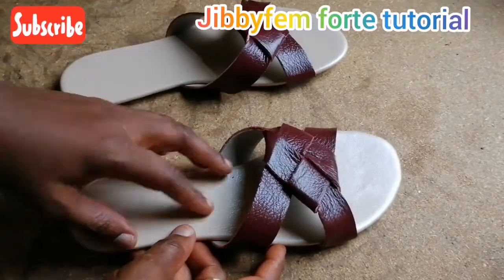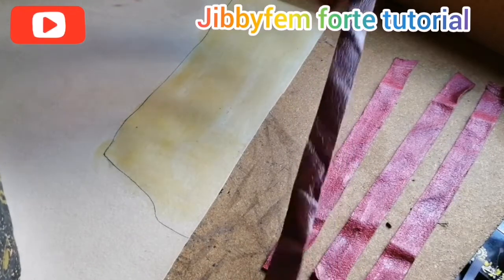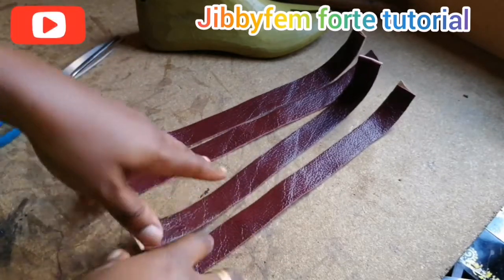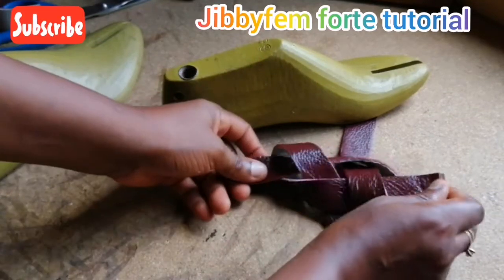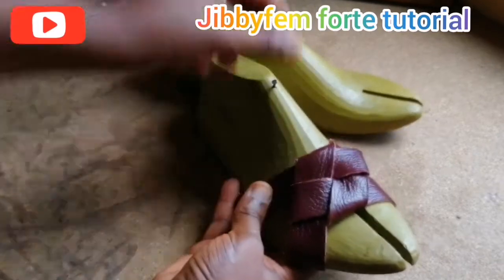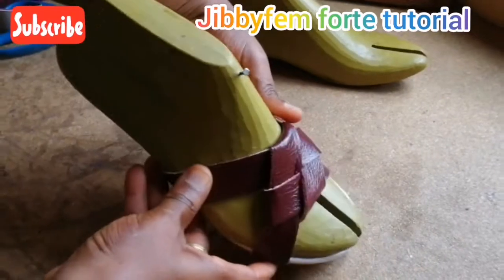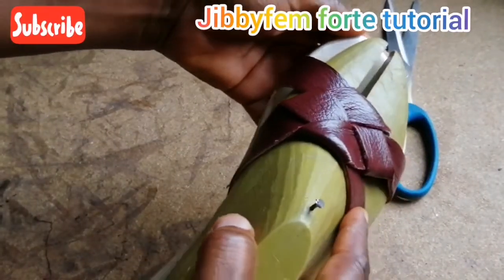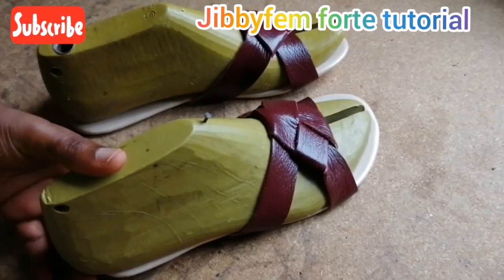How to make shoes for beginners: DIY KNOT SLIDE SANDAL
How to make shoes for beginners: DIY KNOT SLIDE SANDAL is a video tutorial on how to make a knot sandal slide with a wrapped insole and leather straps. In this video, you will learn how to knot this creative slide sandal easily with or without sewing the straps.